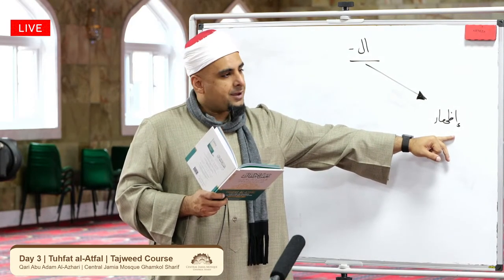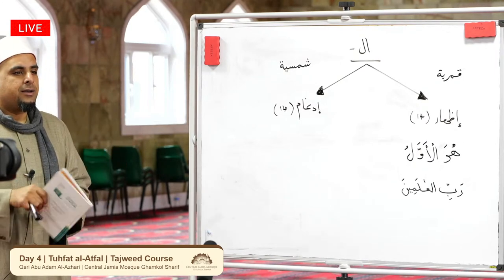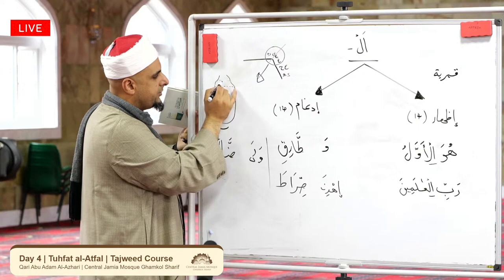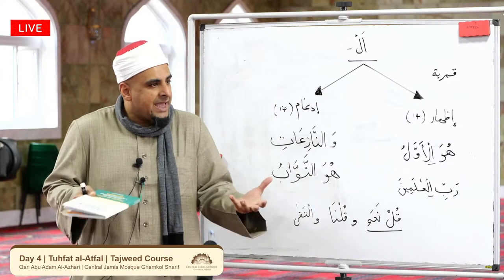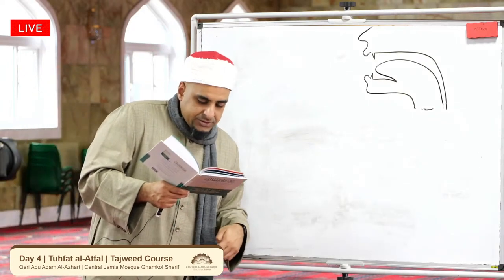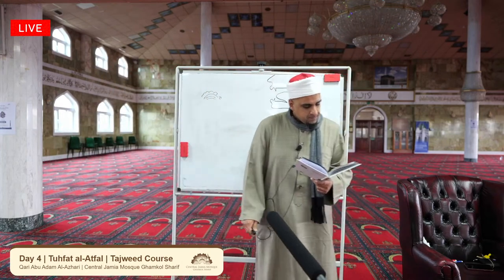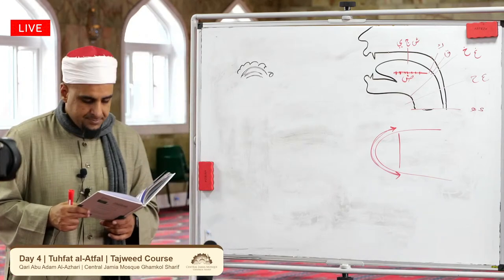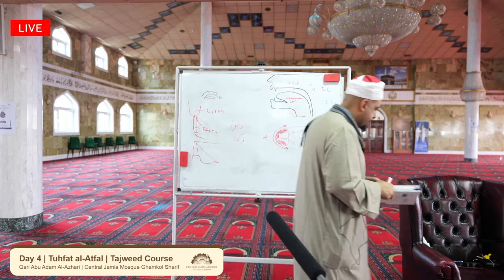Day 4 | Tuhfat al-Atfal - Tajweed Course | GSMosque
Live | Day 4 | Tuhfat al-Atfal - Tajweed Course | GSMosque

Tuhfatul atfal

Central Jamia Mosque Ghamkol Sharif